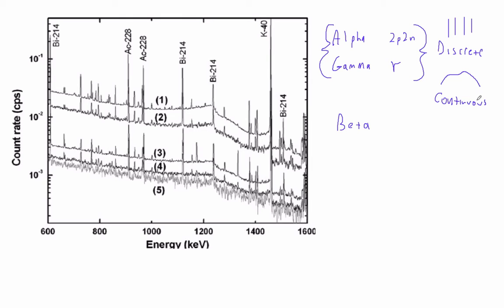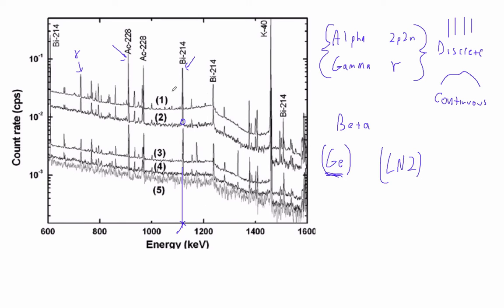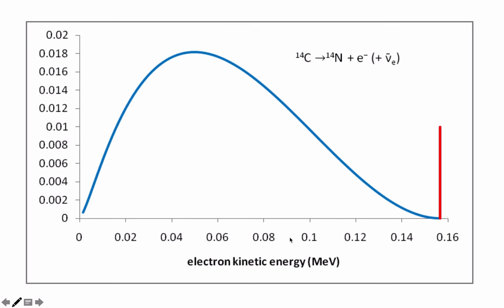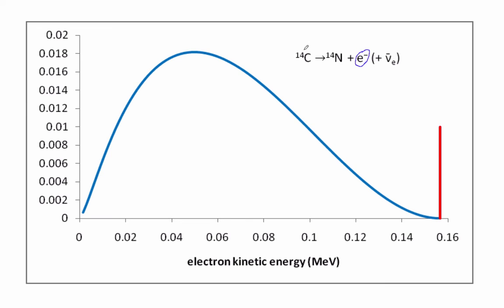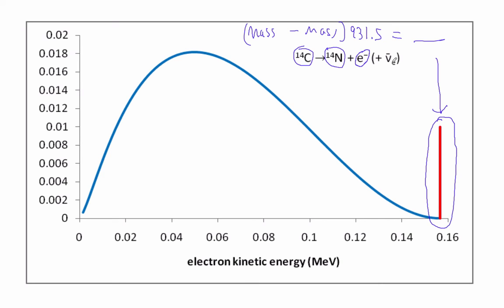HTPIB30G Beta Decay Overview